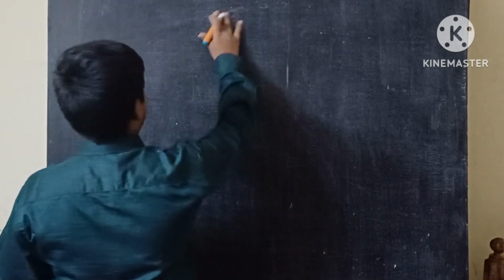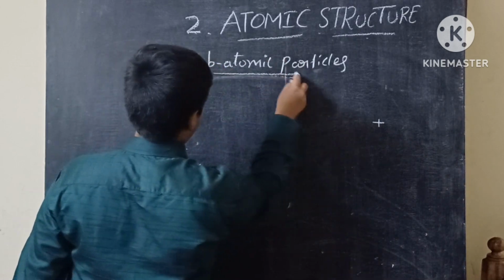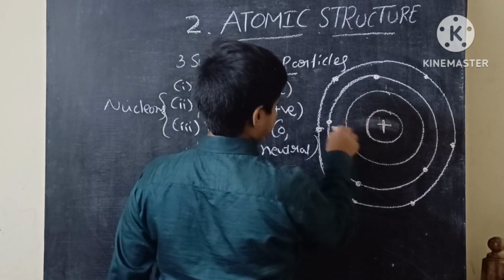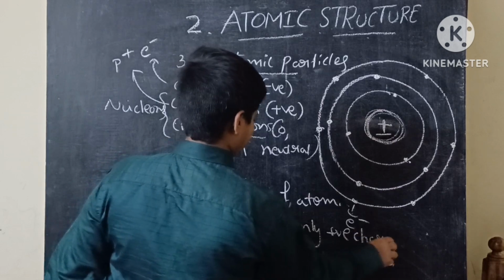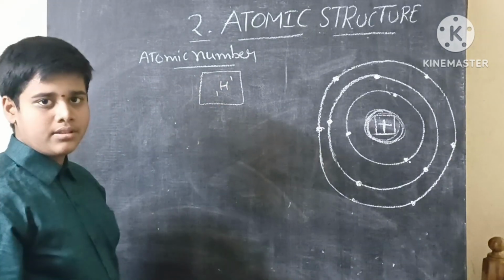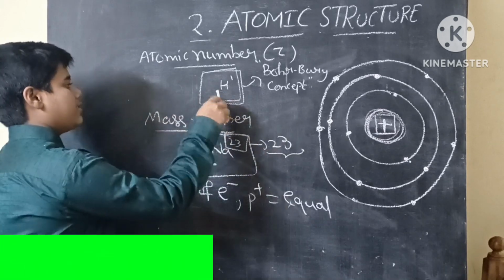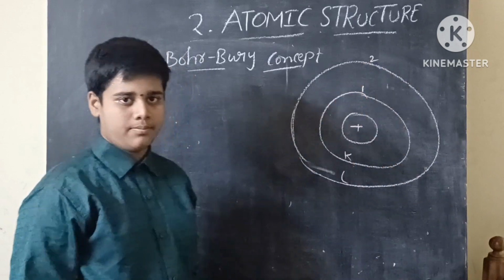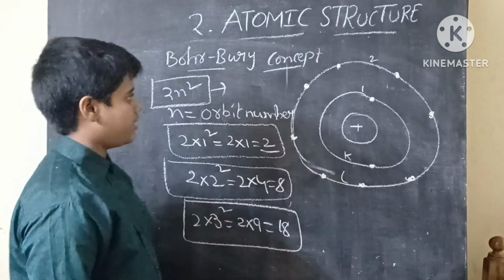ATOMIC STRUCTURE |CHEMISTRY |CLASS-8 |IIT FOUNDATION |PART-I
ATOMIC STRUCTURE | IN CHEMISTRY |CLASS-8 |IIT FOUNDATION |PART-1|
  In this video we cover the structure of atoms, what are subatomic particles, energy levels, and stable and reactive atoms.

Transcript and notes

Atomic structure

In this video we are going to go over atomic structure in a very simplistic and basic way.

Atoms are the basic unit of chemical elements.  They contain subatomic particles in their nucleus and in the electron cloud that surrounds the nucleus.  These subatomic particles include protons and neutrons, which are located in the nucleus, and electrons, which are located in the cloud, or field that surrounds the nucleus.  Protons have a positive electrical charge, neutrons are uncharged, and electrons have a negative charge.

The number of protons and electrons are equal, so atoms are electrically neutral particles.